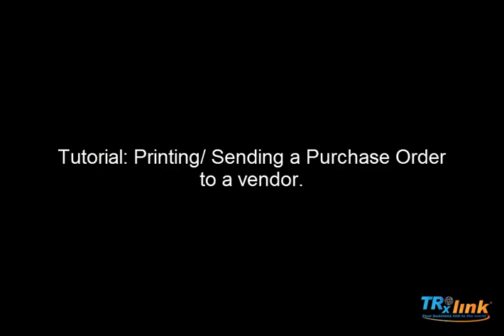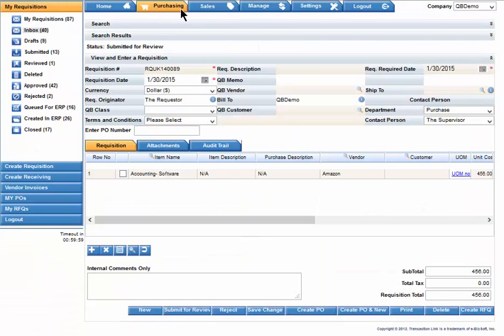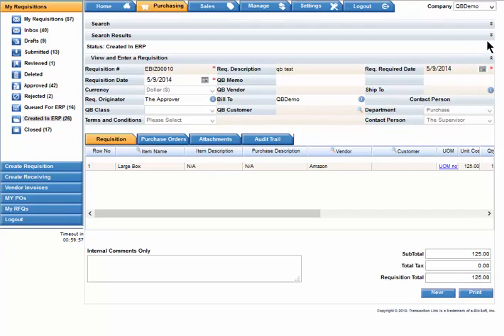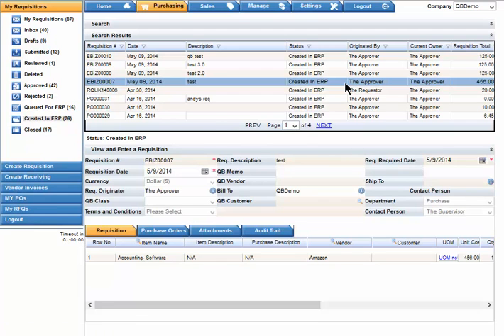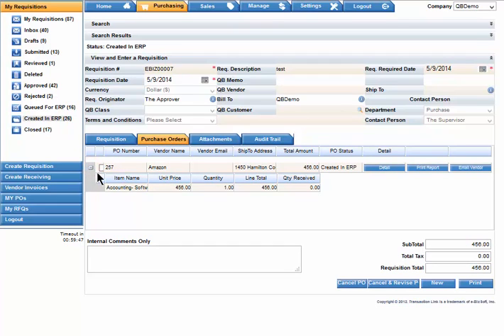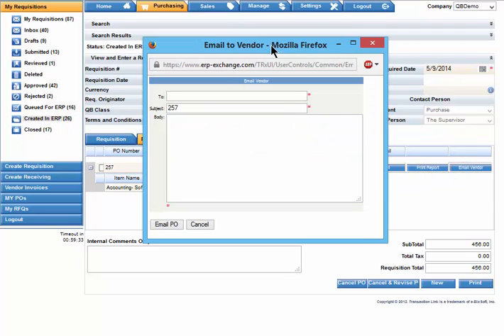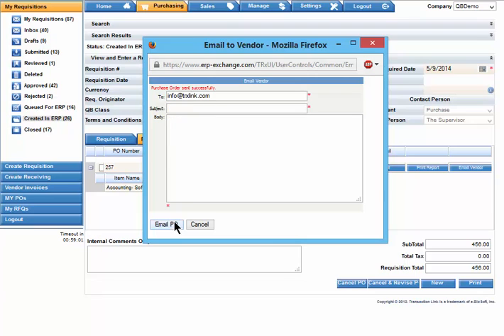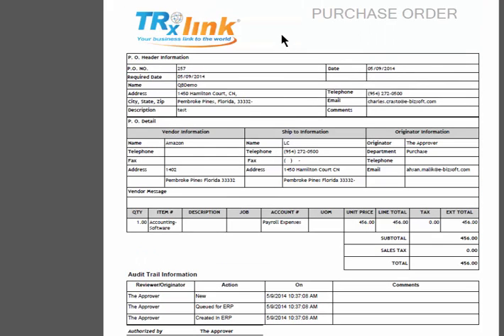eRequisition Tutorial: Printing or Sending a Purchase Order to a Vendor (Version 1.0)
Accounting Application: QuickBooks Desktop. Join us we guide you through printing and emailing a purchase order in Trxlink.